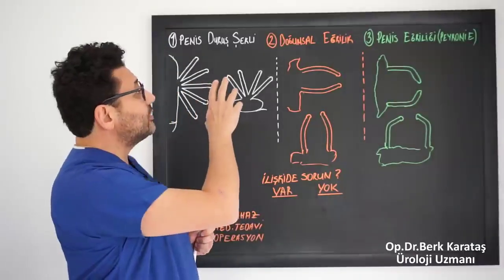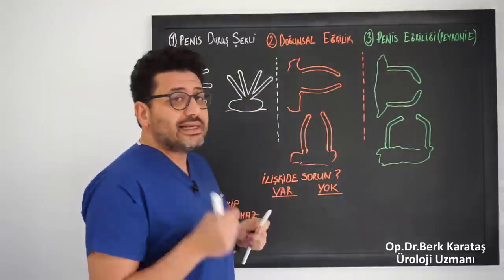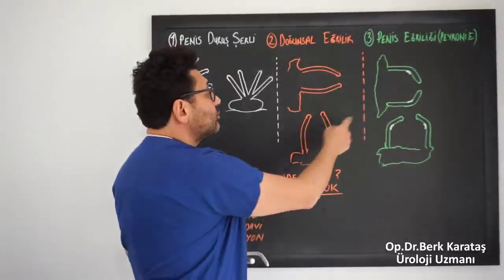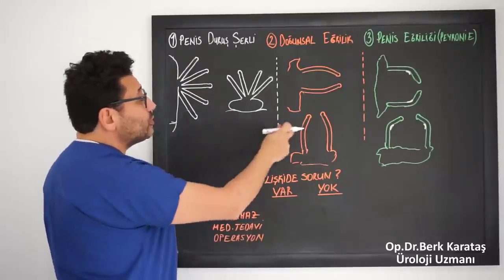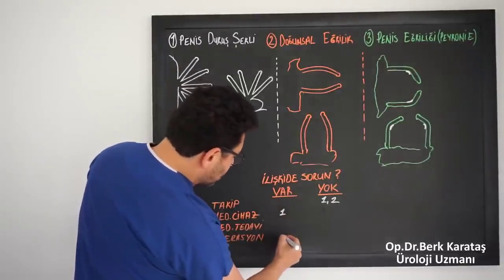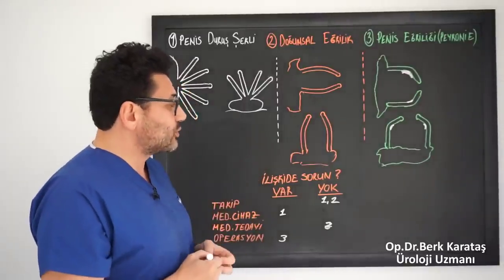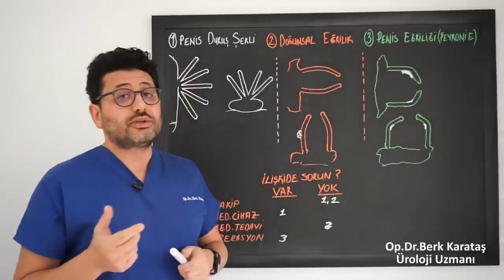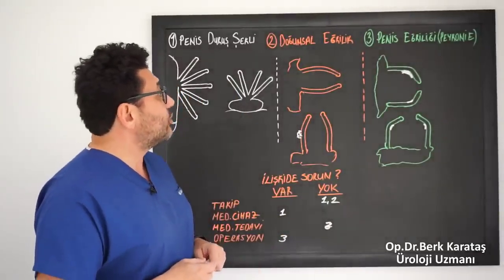Blackboard Series-7 / Penis curvature , Peyronie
Informative video about the penis curvature , peyronie